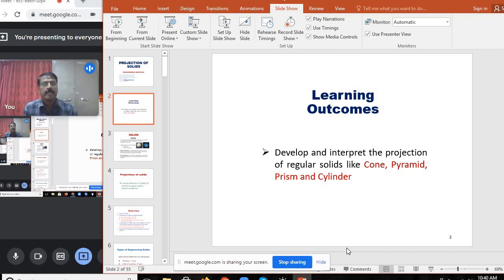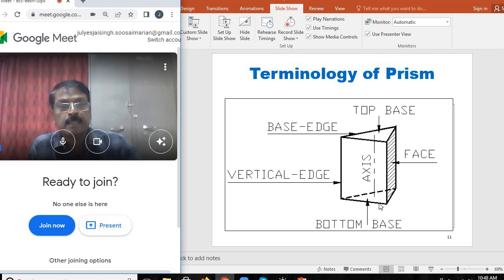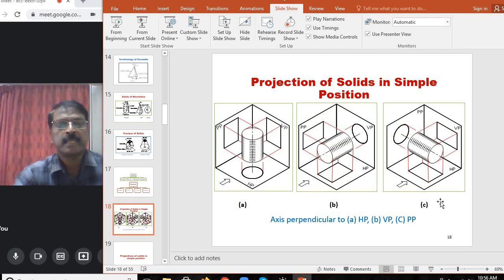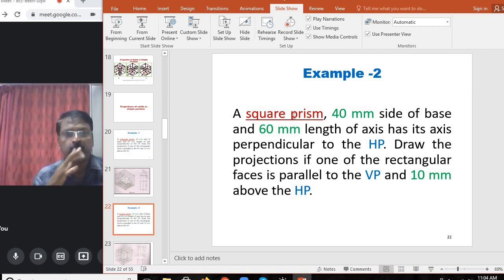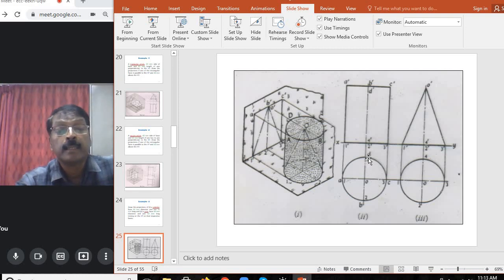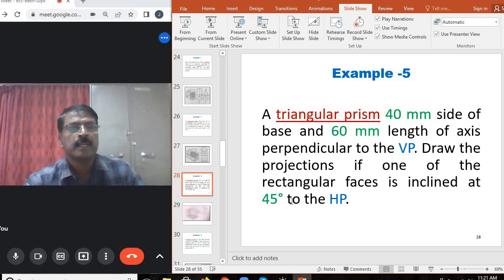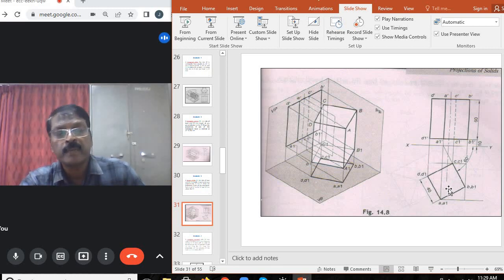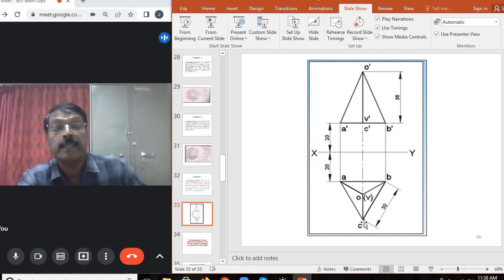Engineering Graphics Tamil Explain about Projection of Solids | julyes Jaisingh